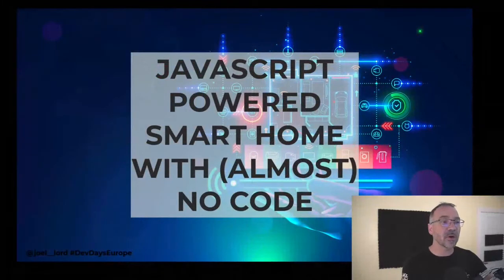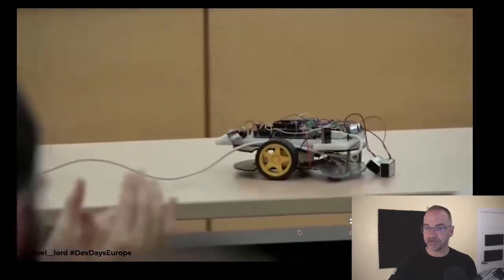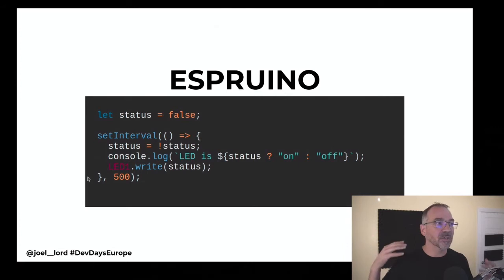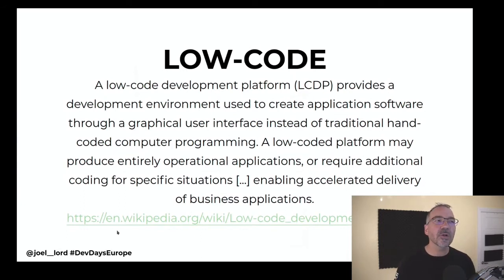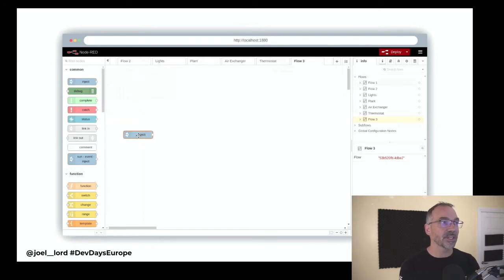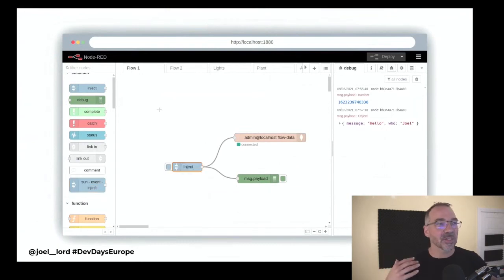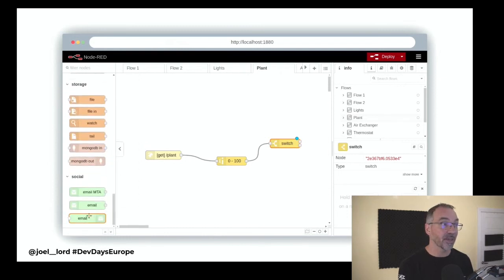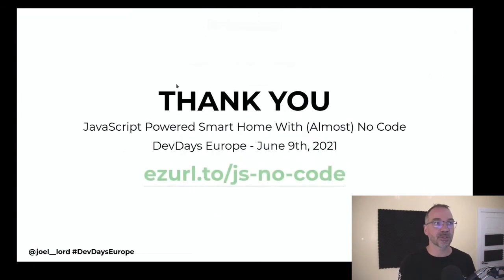JavaScript Powered Smart Home With (Almost) No Code by Joel Lord